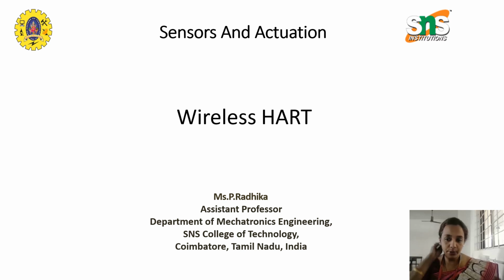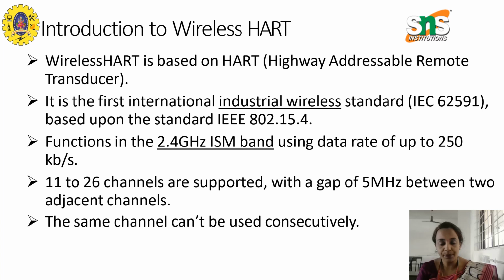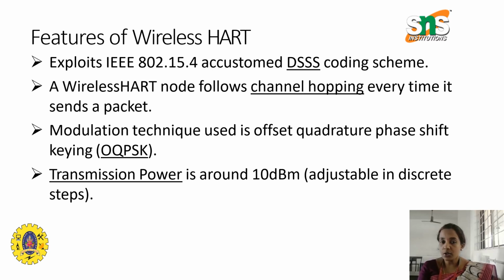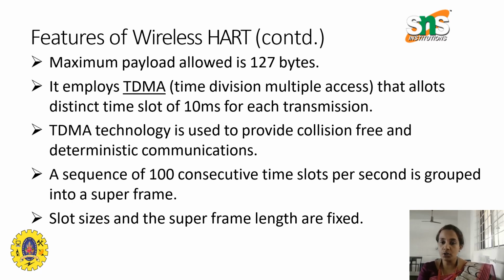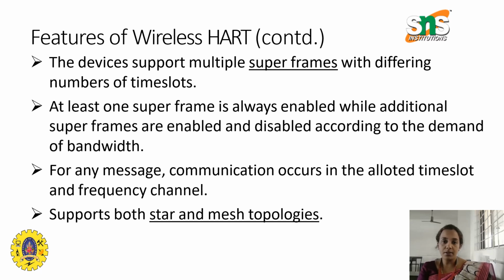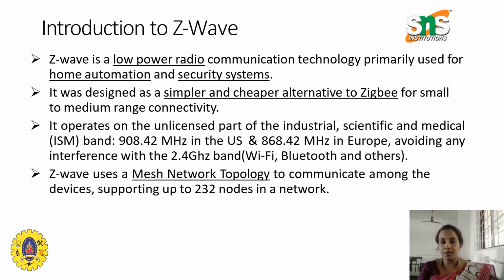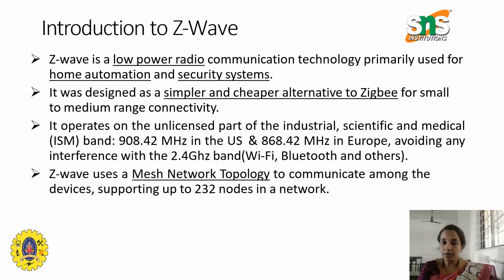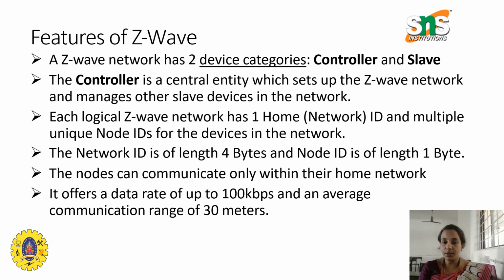Lecture video 1 | Wireless HART | Sensing And Actuation | Ms.P.Radhika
Hi all,
Here is my video about the Wireless HART in Sensing And Actuation.
WirelessHART (Wireless Highway Addressable Remote Transducer) is an industrial wireless communication protocol designed to provide secure and reliable communication in process automation and control systems. It is an extension of the HART (Highway Addressable Remote Transducer) Protocol and is standardized under IEC 62591.
Enjoy Learning.